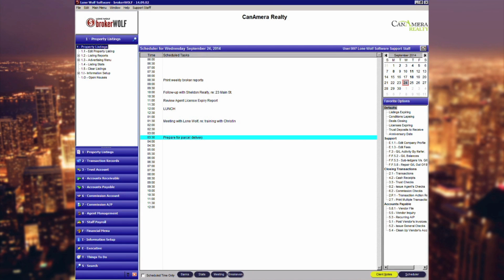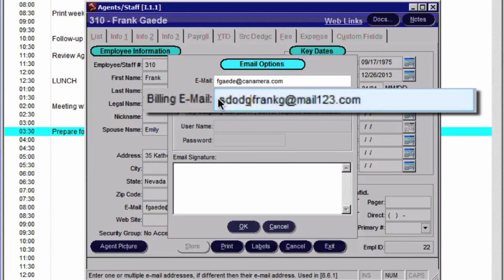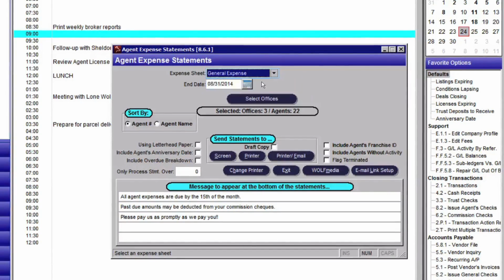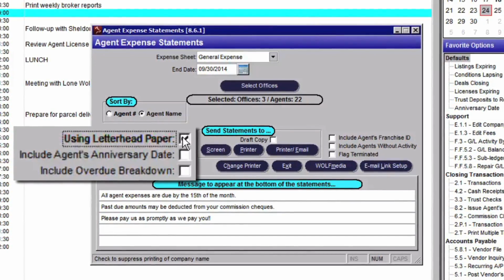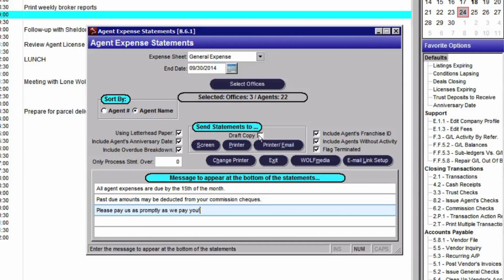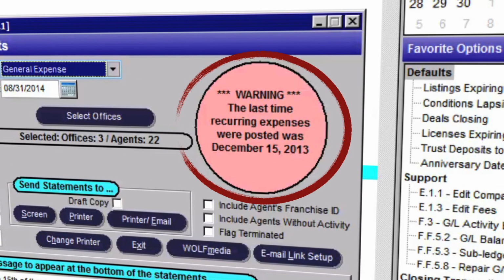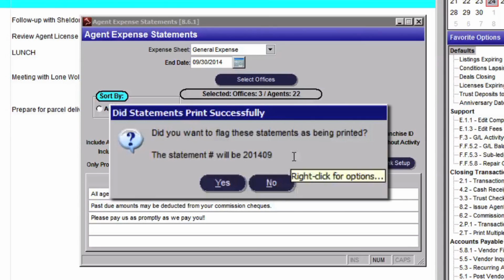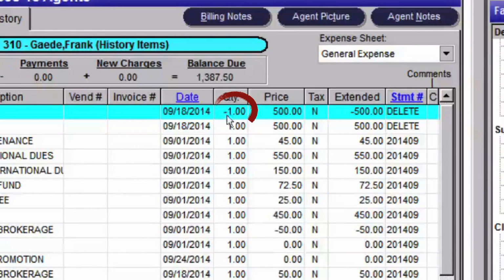8.6.1 - Running the Agent's Monthly Expense Statements in Lone Wolf Back Office (brokerWOLF)